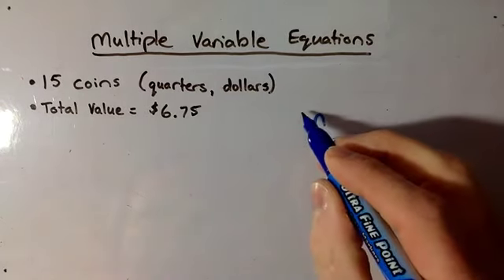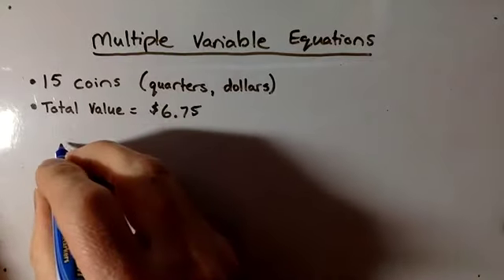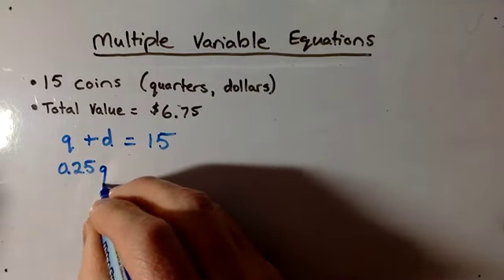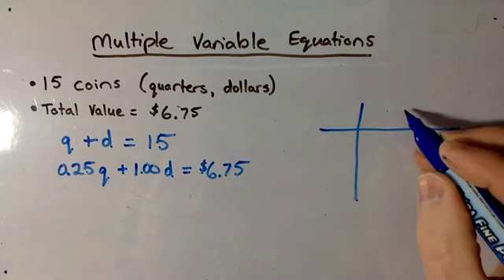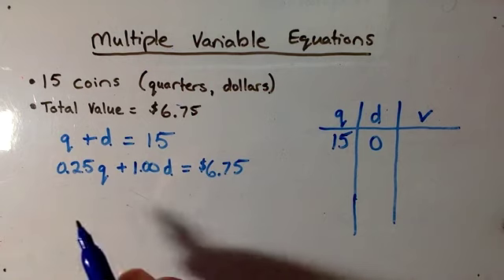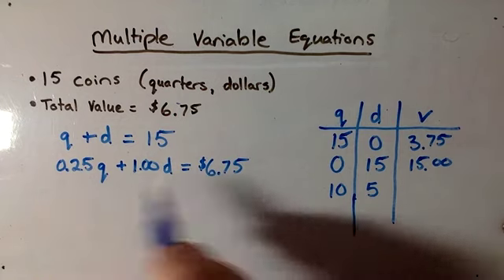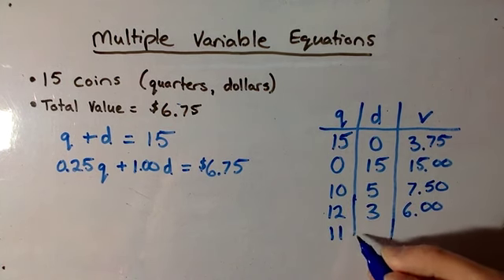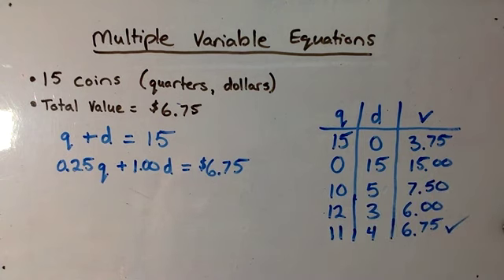Multiple Variable Equations